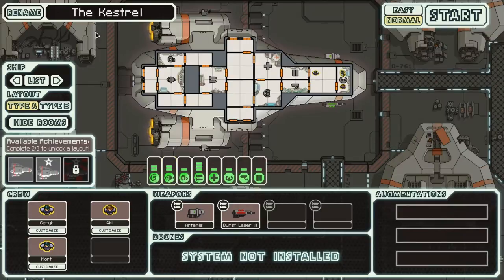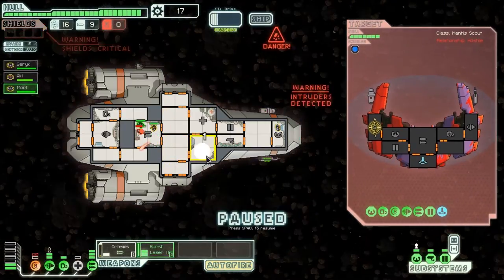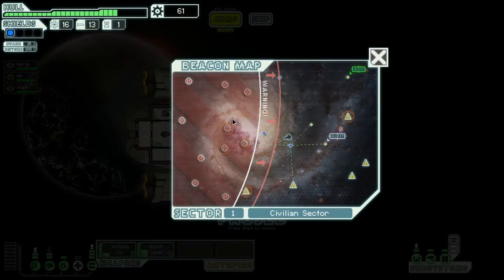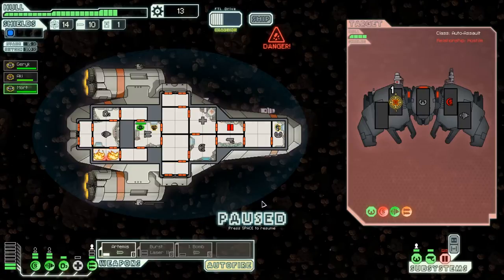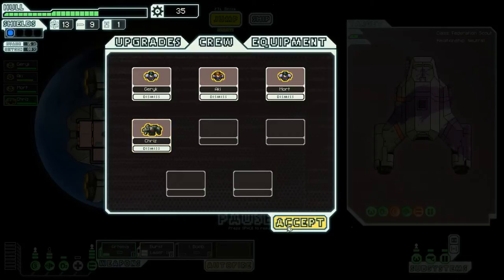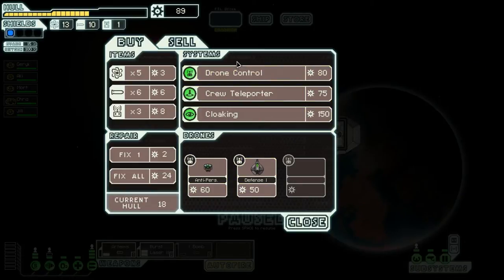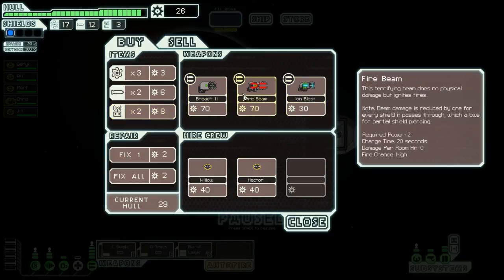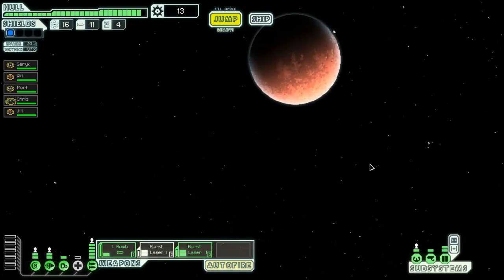FTL Playthrough (Part 1)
FTL (Faster Than Light) playthrough.  Normal Mode in Kestrel Cruiser.  Sectors 3-4.

version 1.03.3